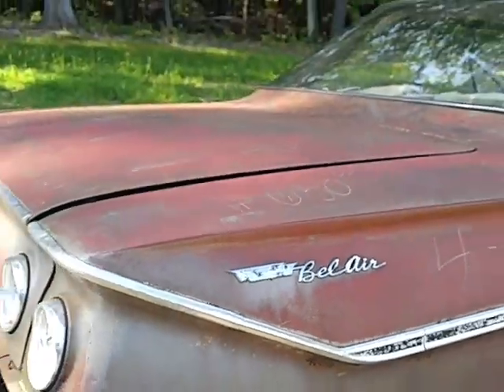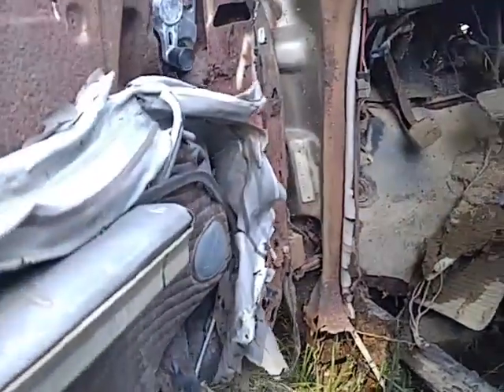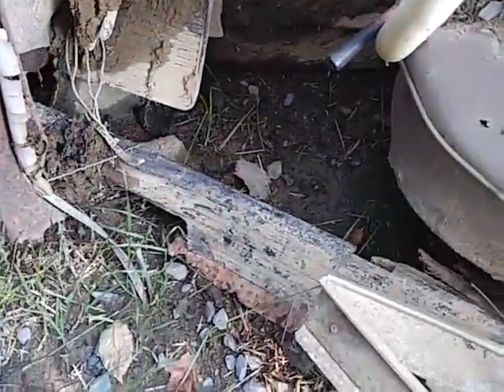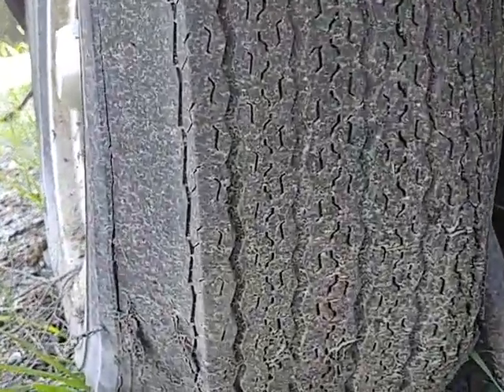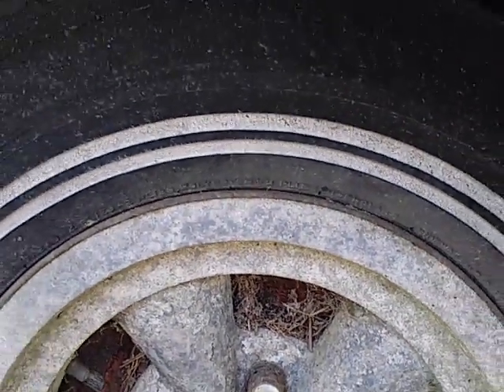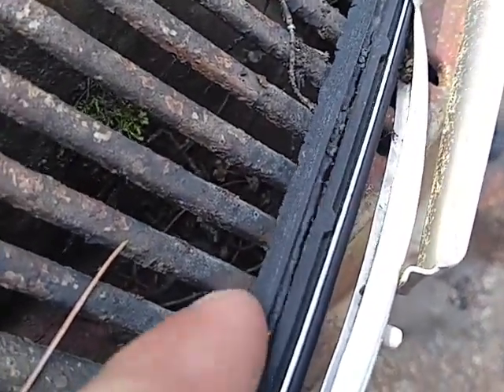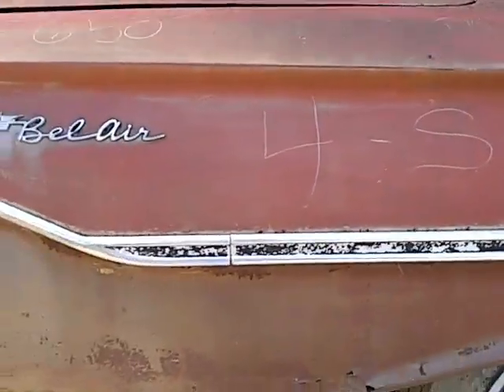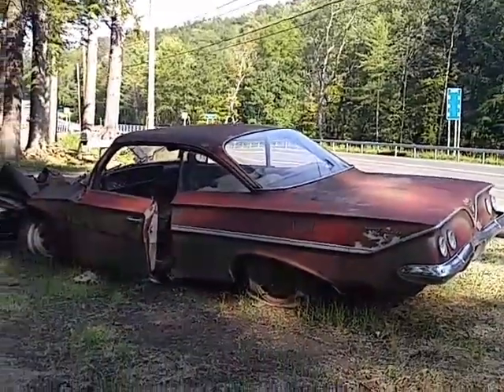Chevrolet Bel Air Junk 9 4 17